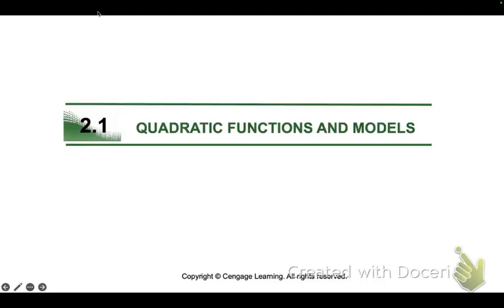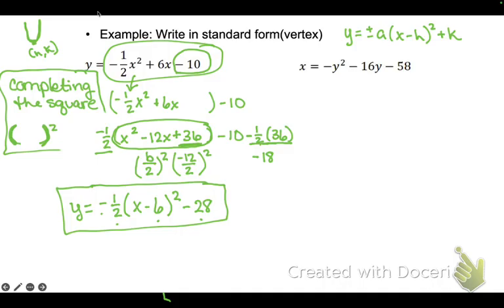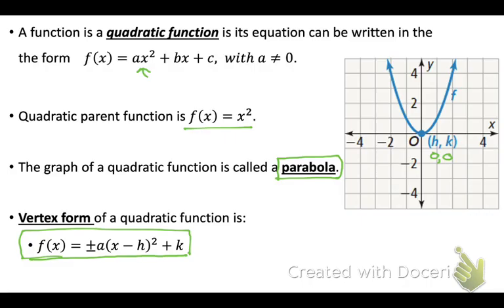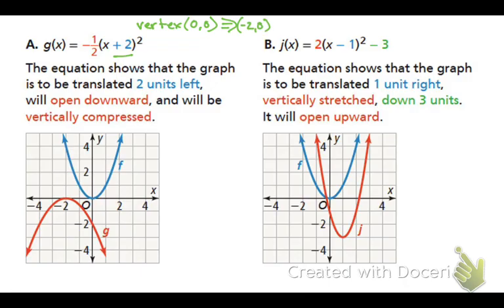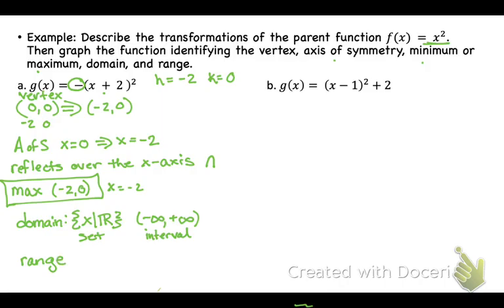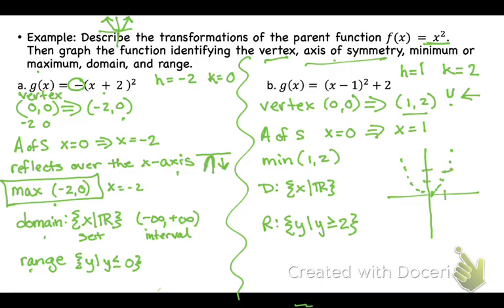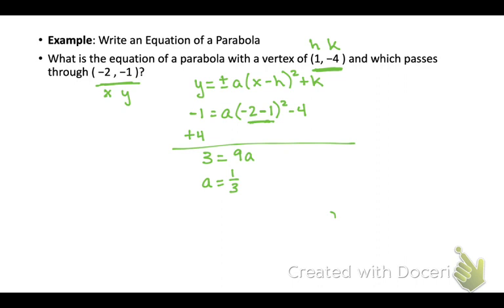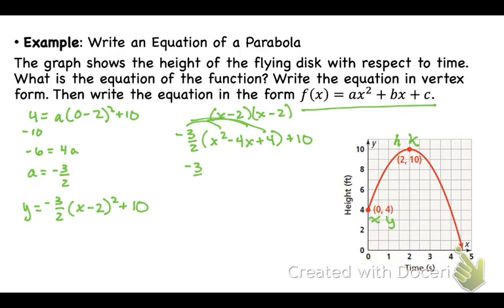A2 2.1 10/15/2024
Vertex for of a quadratic equation